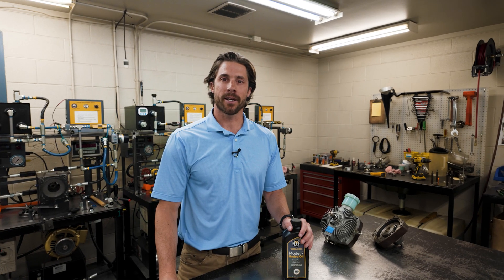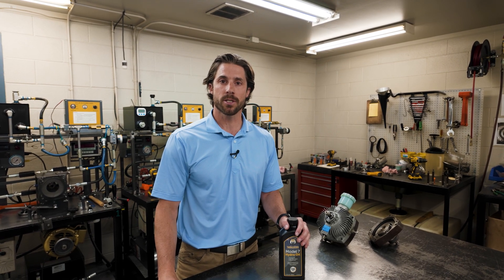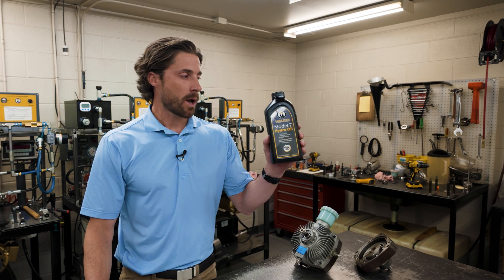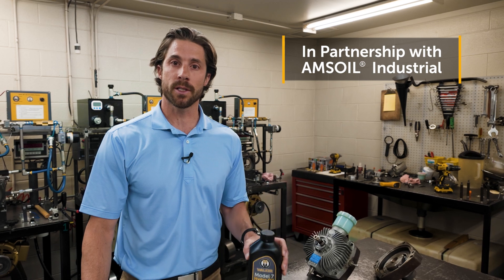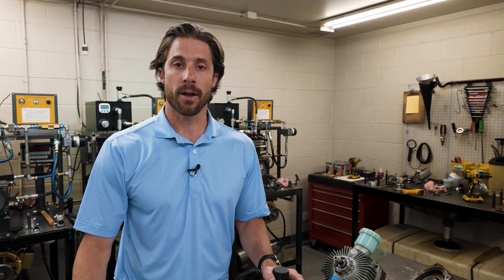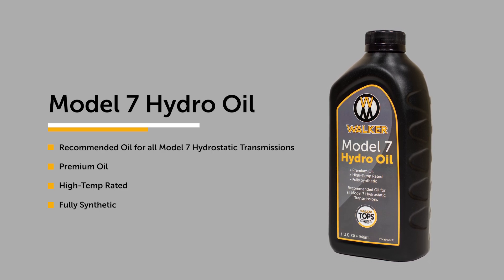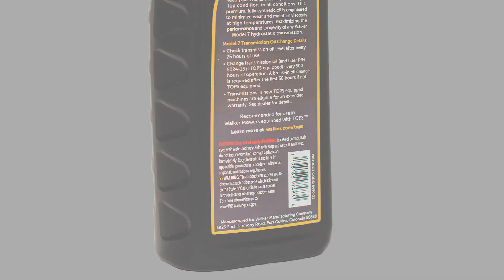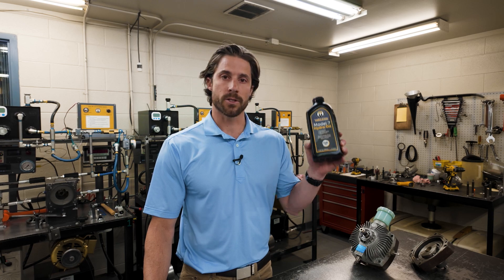Walker Model 7 Hydro Oil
Walker Model 7 Hydro Oil is a premium and fully synthetic oil engineered by AMSOIL Industrial. The oil is designed to minimize wear and maintain viscosity at high temperatures, maximizing the performance and longevity of any Walker Model 7 hydrostatic transmission. It is recommended for use in all Walker Model 7 transmissions and units equipped with the Transmission Oil Performance System (TOPS)™.

Contact your local Walker dealer for more information on this product today!